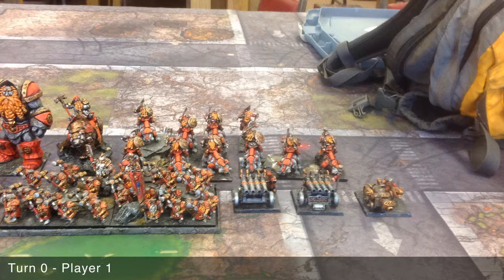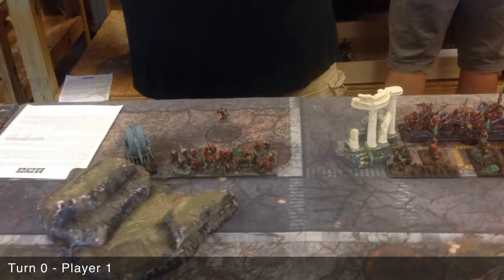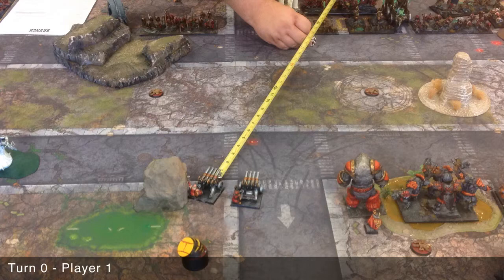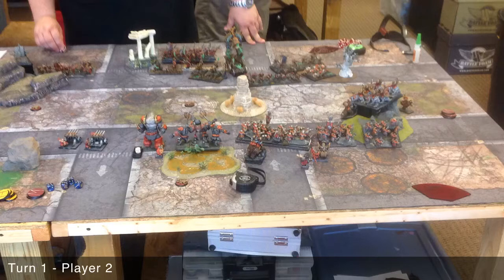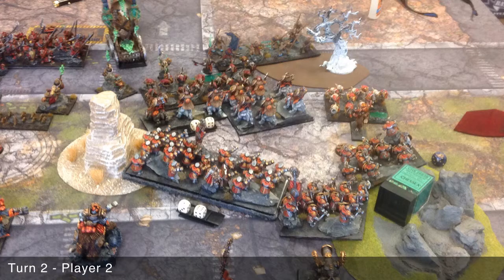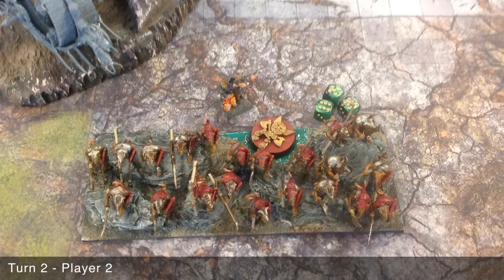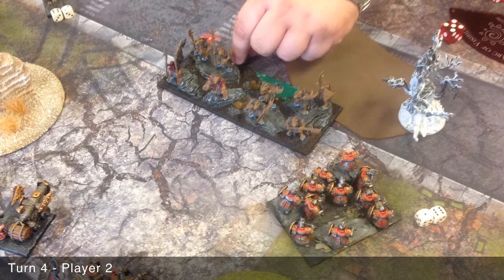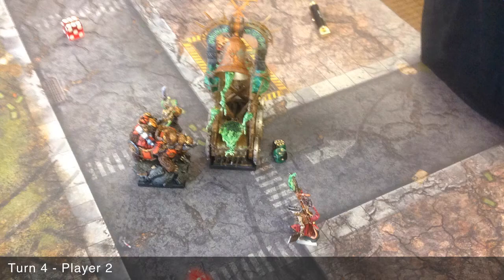Alamo GT primer game 1 2k vs Ratkin